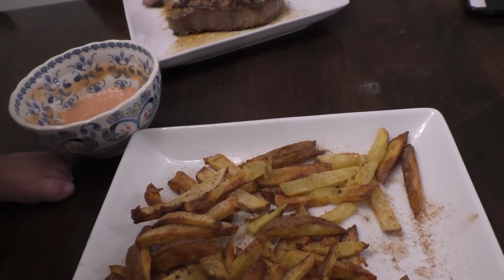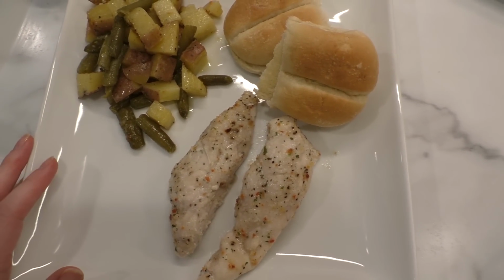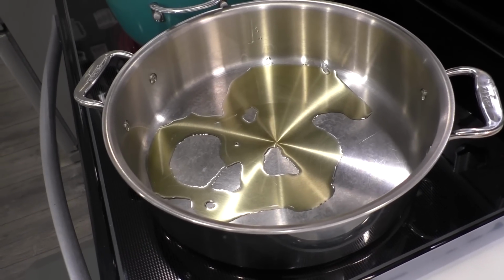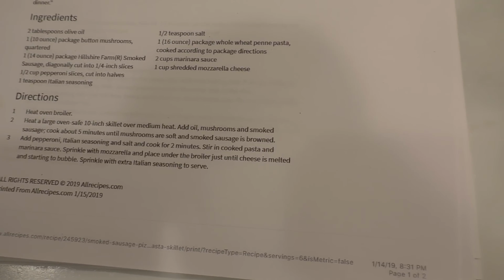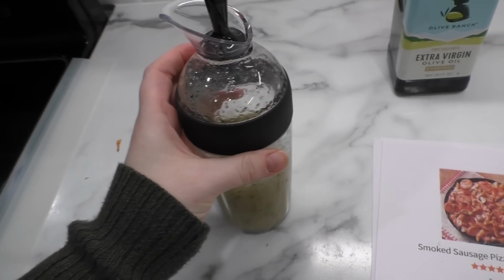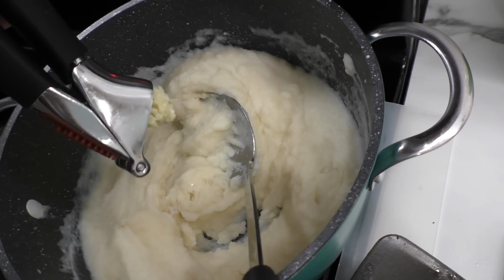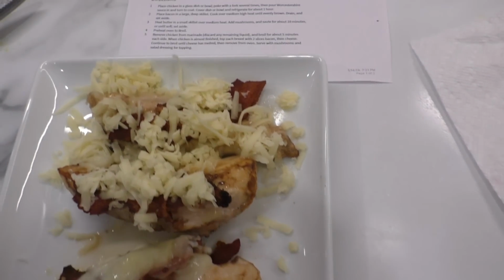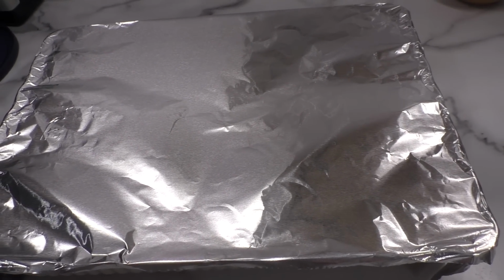WHAT’S FOR DINNER WEEK 4 | FAMILY MEAL IDEAS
CHILI AND LIME CHICKEN AND RICE
I added 1 tsp cumin. Omitted cayenne because we don’t do spicy. I did only 2 of the 3 tsp of chili powder. I added more lime juice than it called for, and served with lime wedges to squeeze even more while eating.
I also brined the chicken which I believe is an imperative step any time you cook meat.
Here’s how to brine:
Mix 1½ quarts cold water with 3 tablespoons table salt; brine ½ to 1 hour.

It IS possible to over-brine, causing the chicken to be incredibly salty.

Go easy on the dressing if you’re like my husband. In warmed the dressing a little before adding. he absolutely loved this!

This was a pretty tasty meal. It needed salt. Chicken was done way before veggies so I removed chicken from oven and let the veggies roast at a higher temperature for about 15-20 minutes. It was really easy and cheap so I’d go for it... but it isn’t “OMG DELIGHTFUL!!!” If you get what I’m saying. I don’t mind extra effort if it tastes amazing. But if you want an easy recipe to throw together that tastes good this is a nice option!  It was good. Not great. I’d eat it if it were in front of me and be pleased.

OXO salad shaker

Which means Amazon will give me a percentage of the sale. It comes at no additional cost to you, but do you shop around. I don’t want you to get got in trying to support me. This is my favorite salad dressing shaker of all time!

The Recipe Plan With Me video where I talk more in detail about the delicious Chili Lime Chicken and Rice